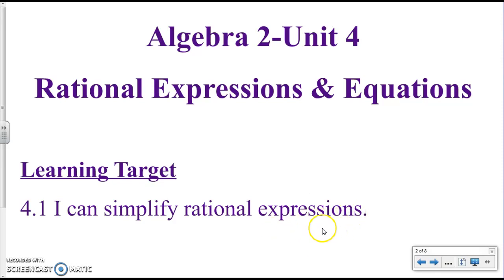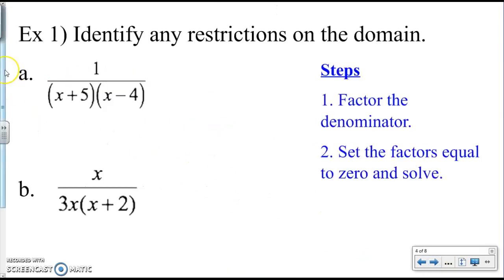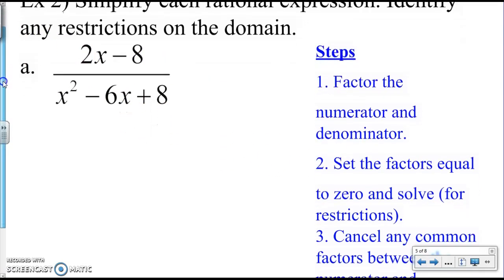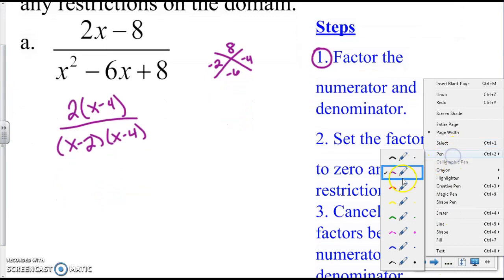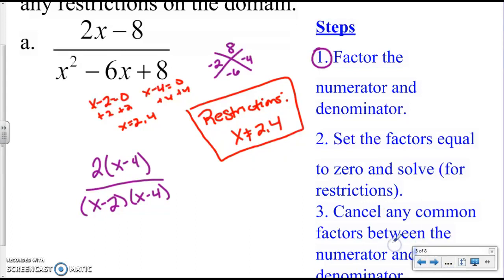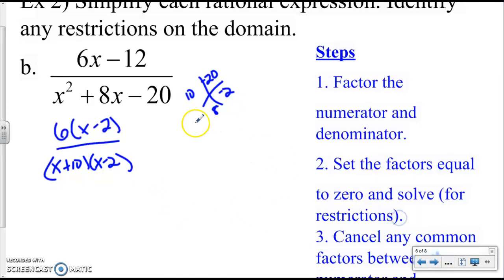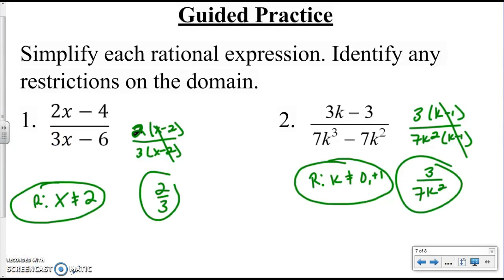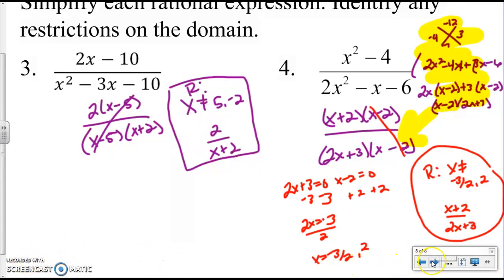4.1 Simplify Rational Expressions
4.1 I can simplify rational expressions (emphasis on restrictions on the domain).